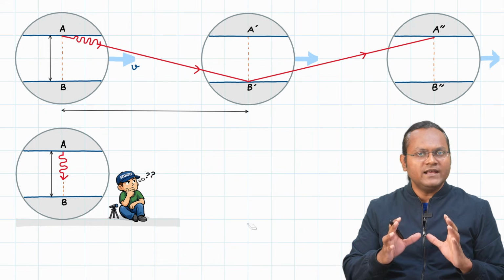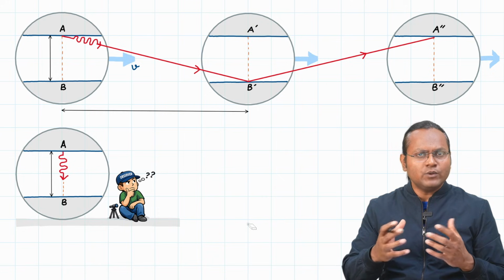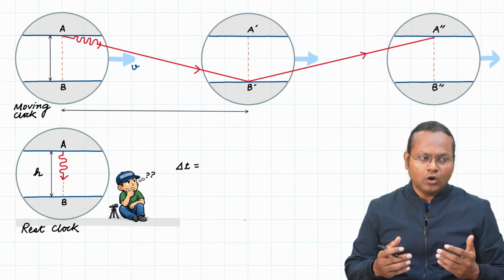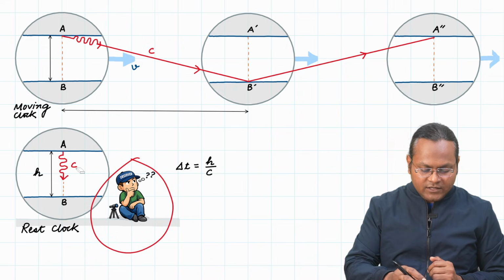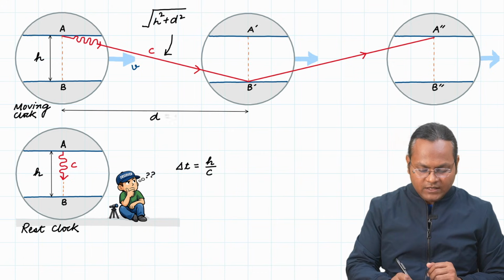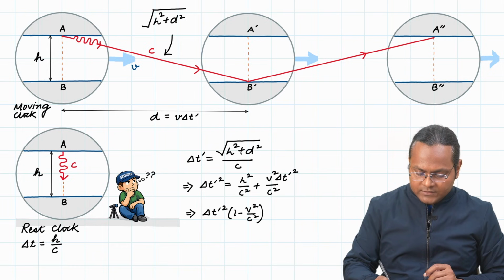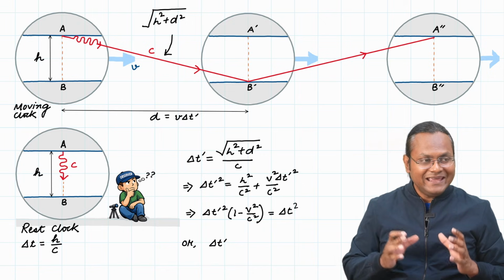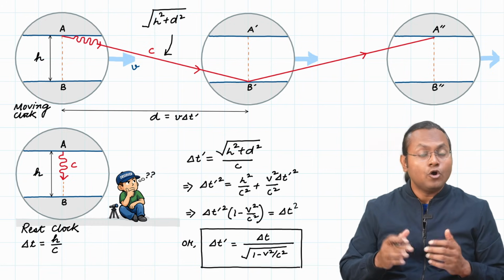Time Dilation Comes from One Assumption (Easy Proof)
Time Dilation in Einatein's Special Theory of Relativity can be Derived from this Simple Assumption - that the Speed of Light is a constant for all Inertial observers in this Universe.